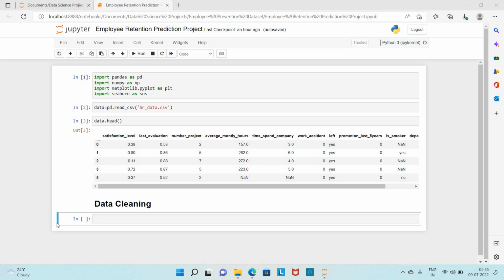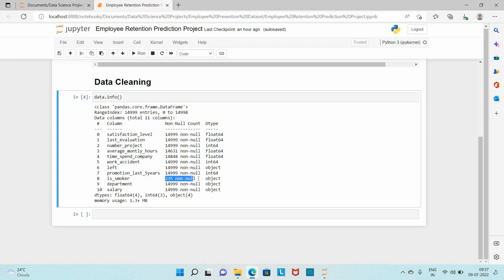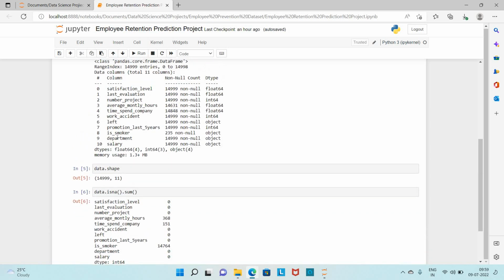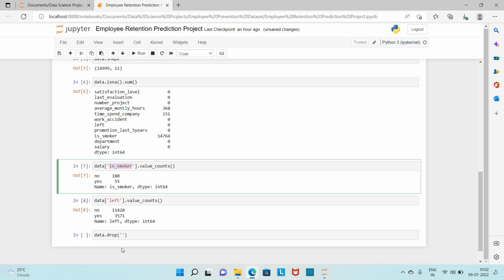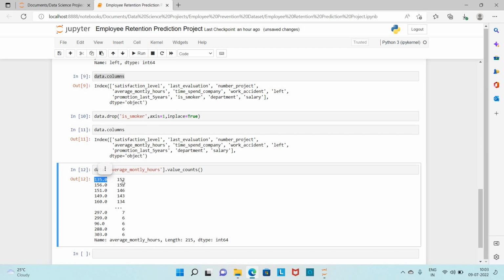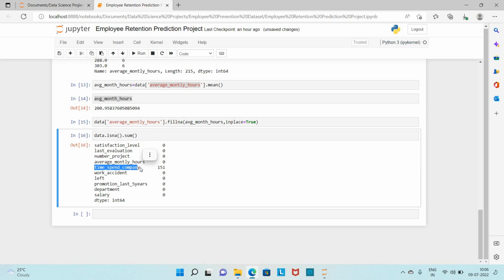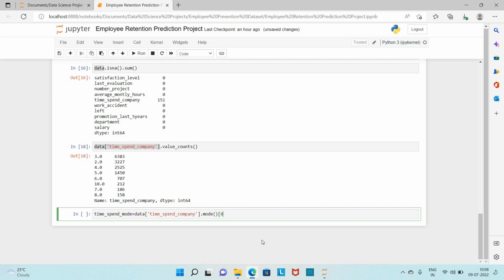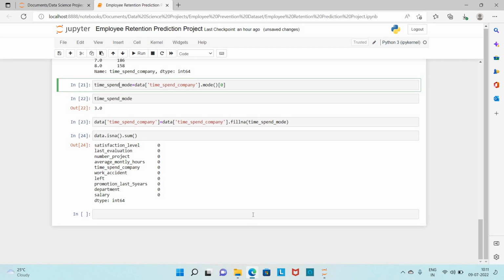2. Data Cleaning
We need to clean the data once loaded in order to understand by machine learning model.